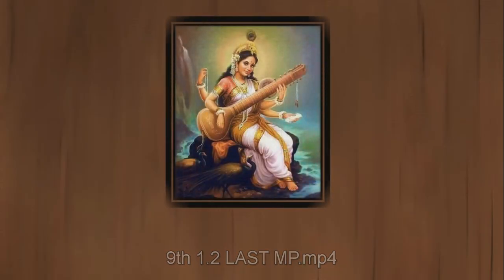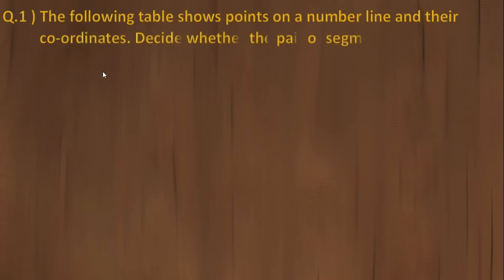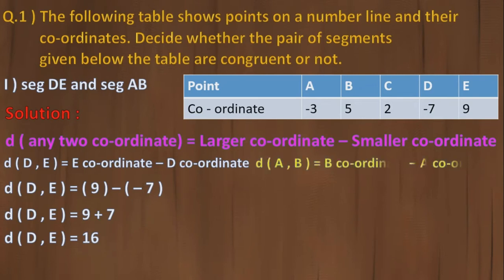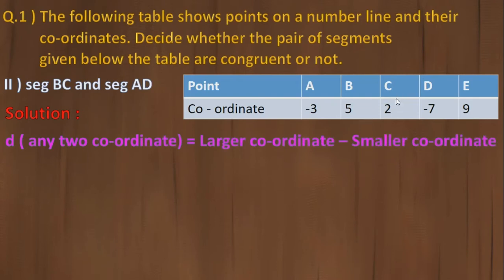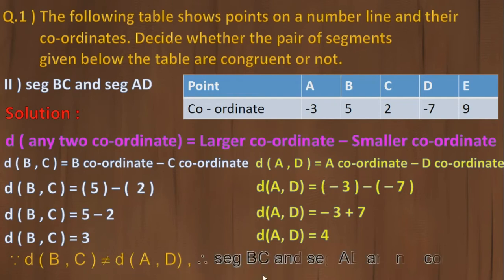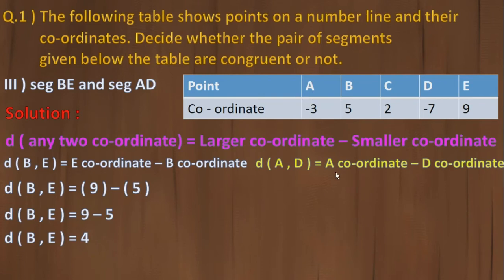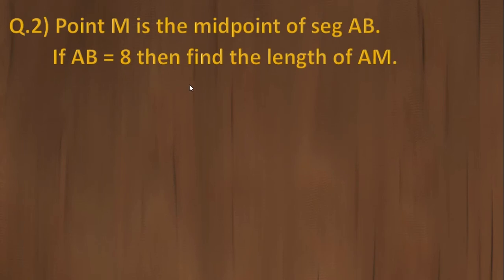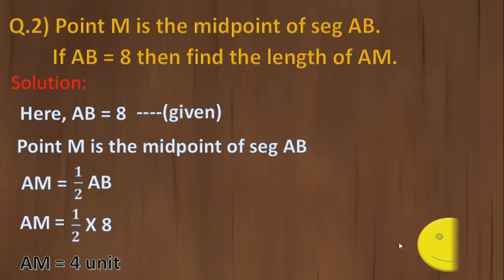PREM SIR \\ R.K. CLASSES \\ NINTH \\ MATHS 2 \\ CHAPTER 1 \\ BASIC CONCEPTS IN GEOMETRY \\ DAY 16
R. K. CLASSES WELCOMES YOU ALL.
ENJOY ONLINE STUDY.
SHARE THE VIDEO TO YOUR FRIEND.